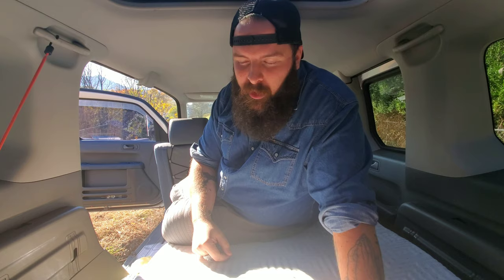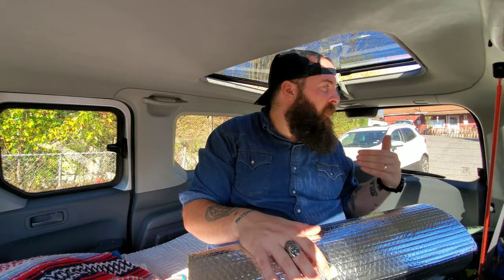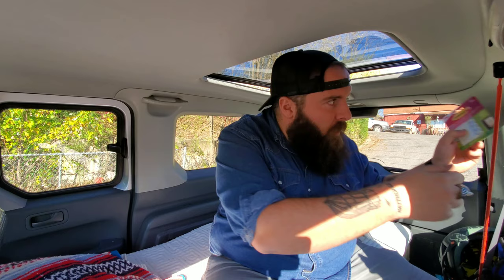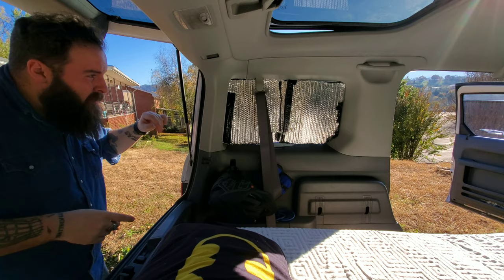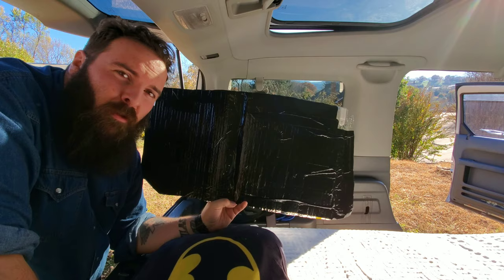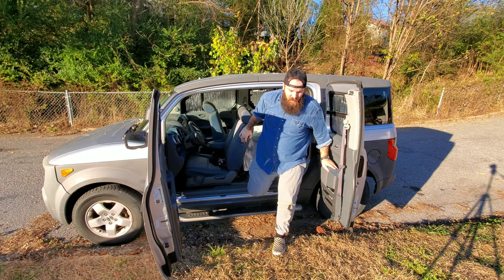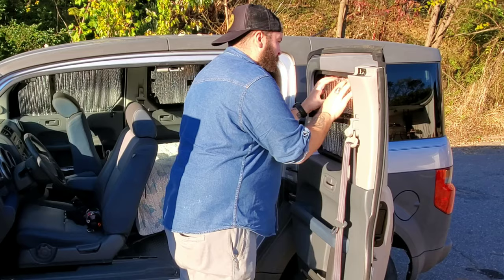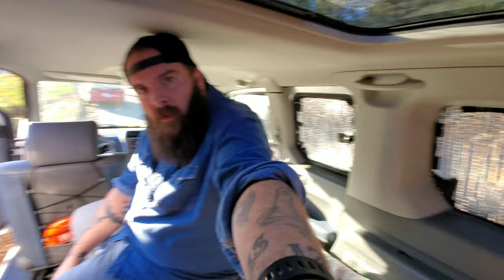DIY Honda Element Window Shades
Today I'm working on my Honda Element Stealth camper. I'll be making and installing window shades to cover the window at night or during the day. To keep out those pesky on lookers.

VAN LIFE!

My Gear -
Phone Camera